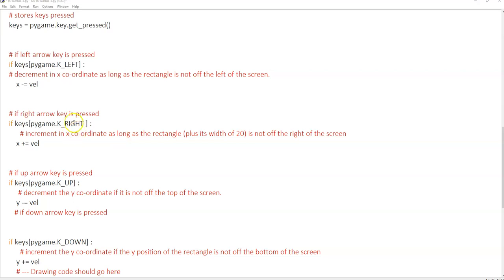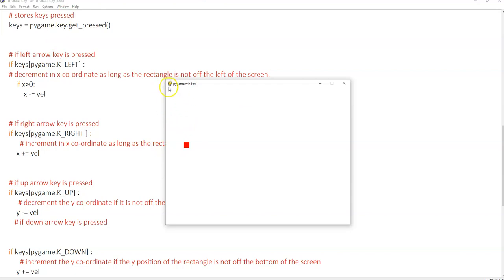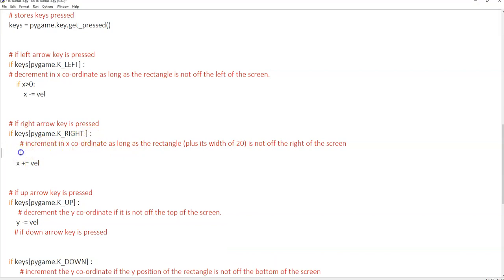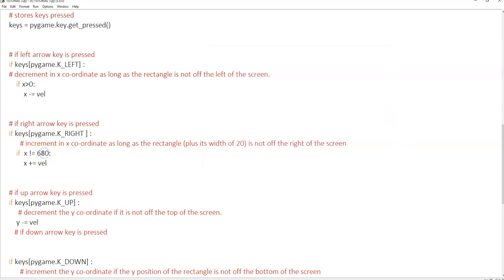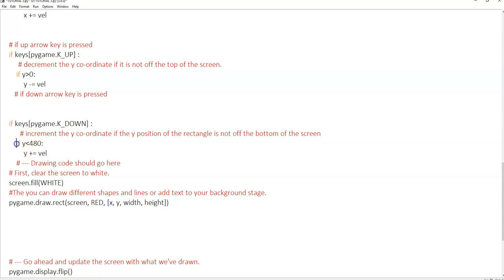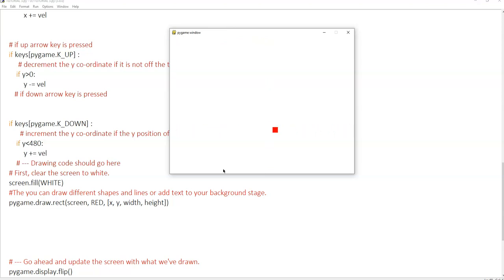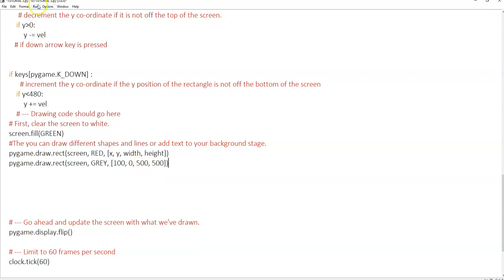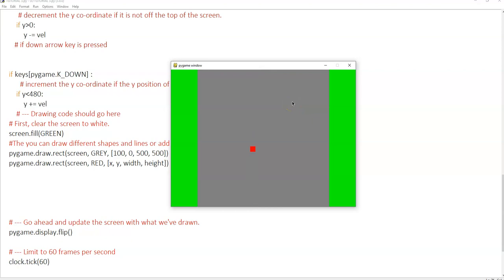Pygame tutorial four.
In this tutorial we will learn how to use basic collision detection to keep our player on the screen.